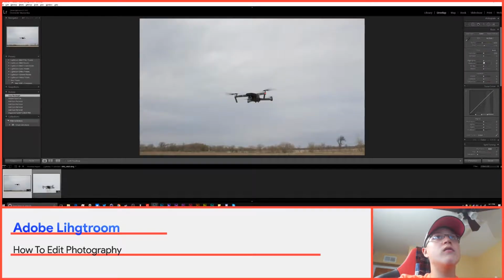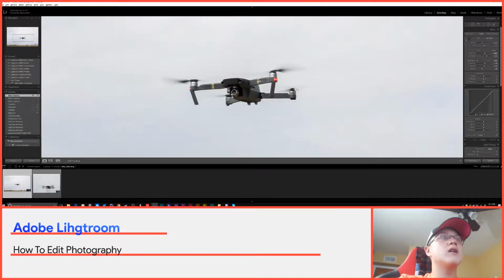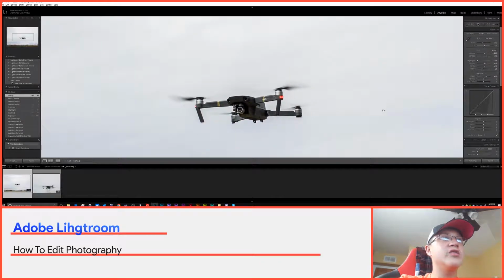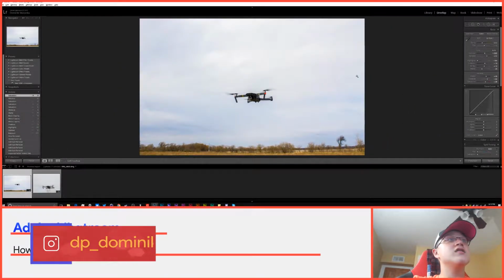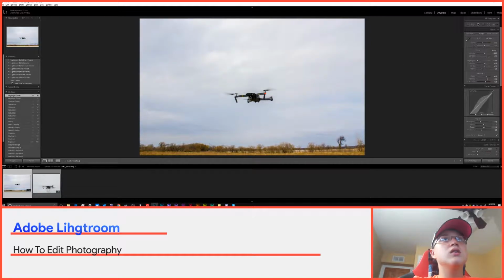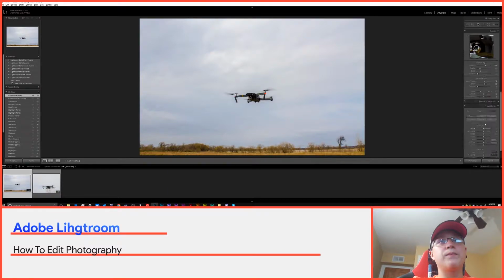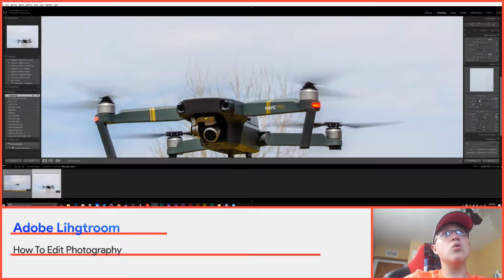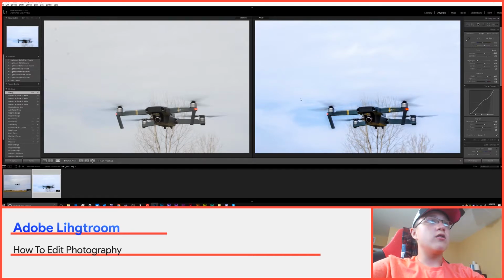How to Edit Photography in lightroom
Learn how to create better photography by editing them in Adobe Lightroom, from showing more detail in the sky to making it sharper and just make the photograph to look better.